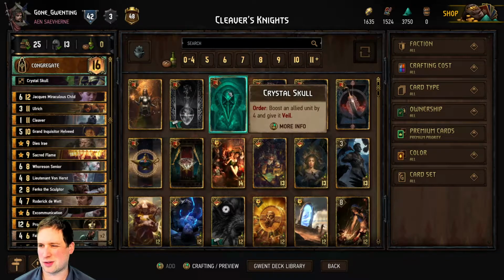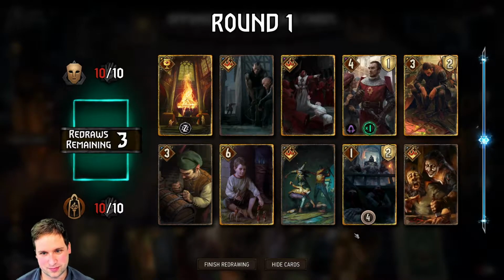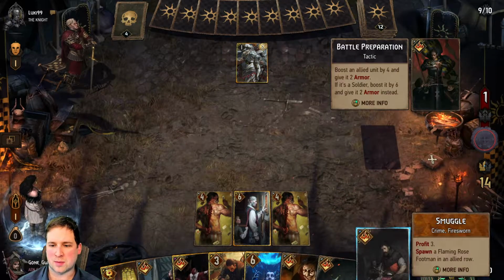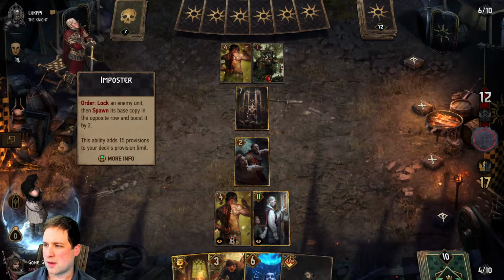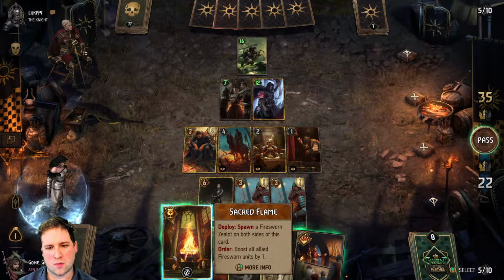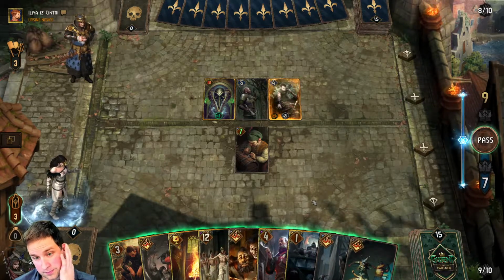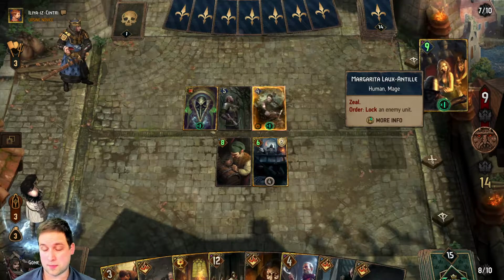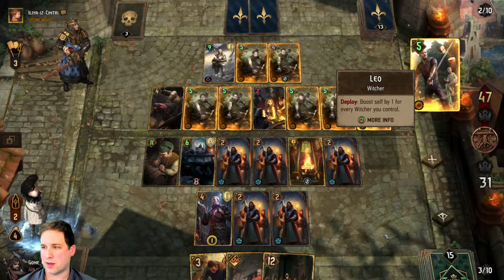Cleaver's Knights [GWENT] - Syndicate (Firesworn Fridays)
0:00 Decksplanation
3:50 vs. NG (Imposter)
18:30 vs. NR (Uprising)
29:45 vs. NR (Pincer Maneuver)
38:53 Final Thoughts